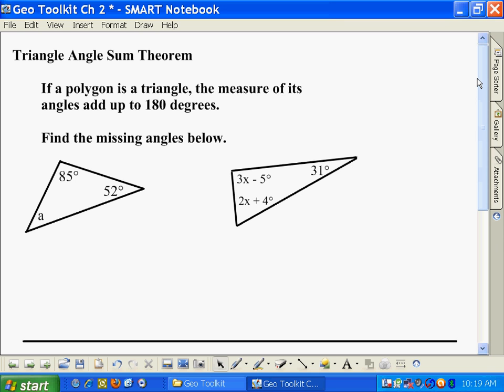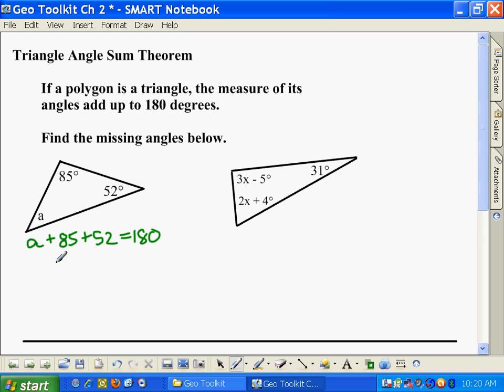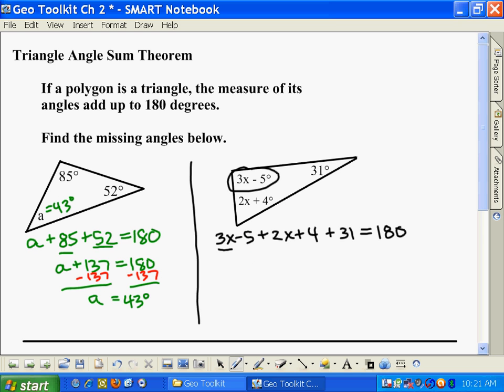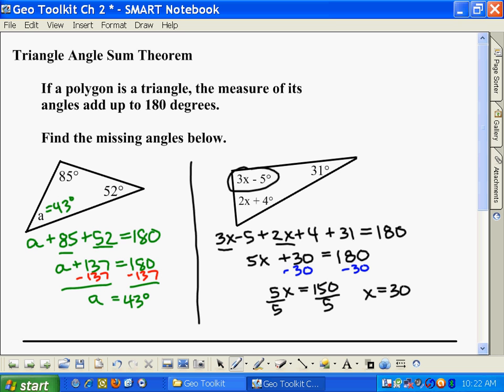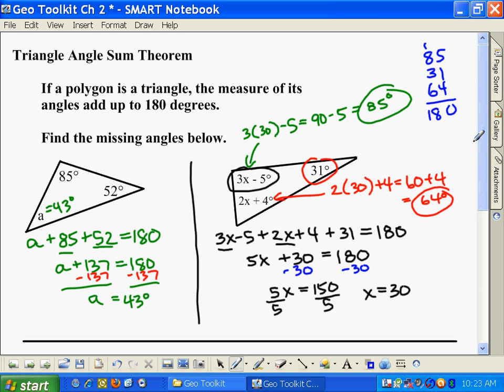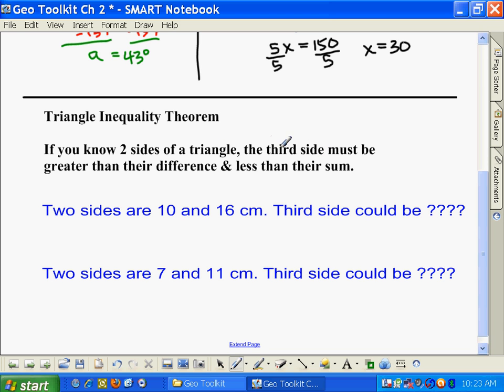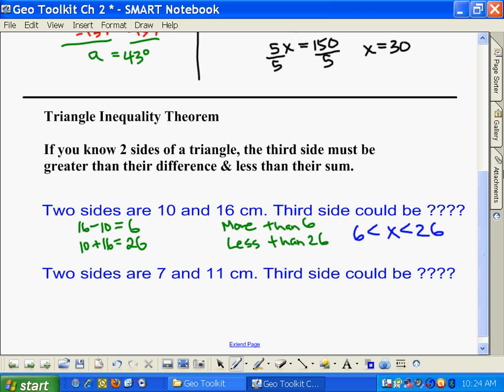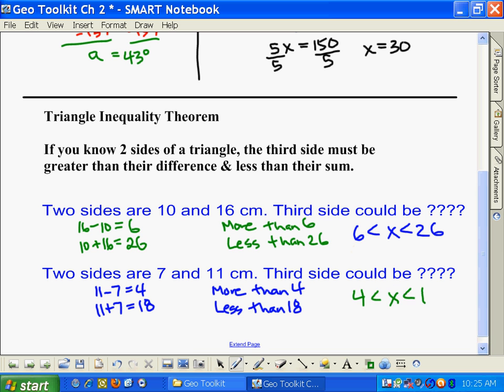Triangle Angle Sum & Inequality Theorems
Application of Triangle Angle Sum plus Triangle Inequality theorems